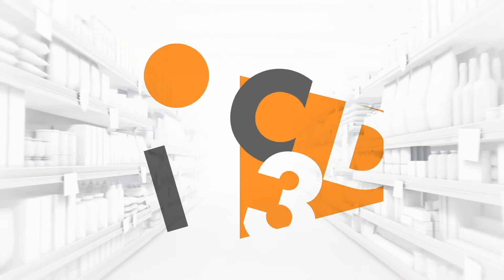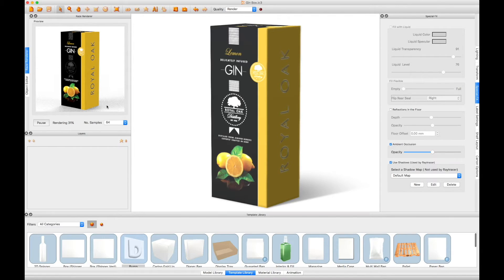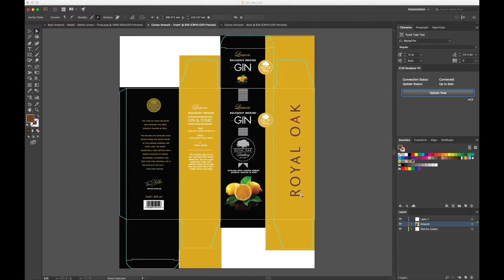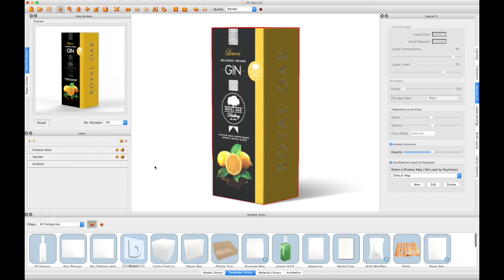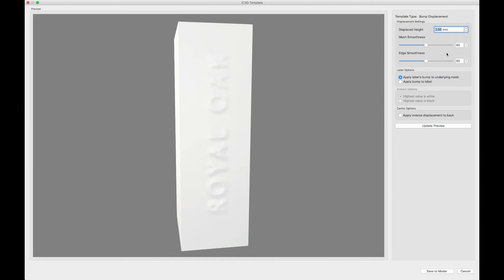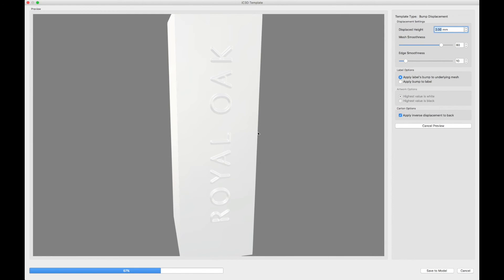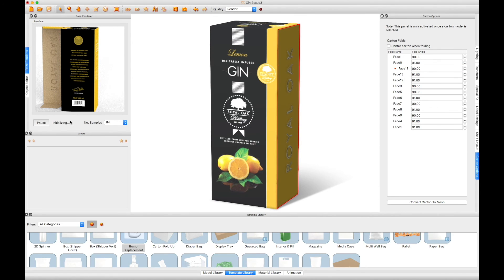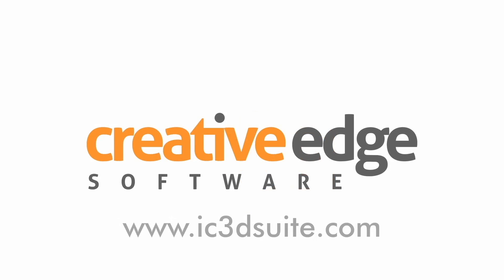iC3D Training Movie 28 Bump Displacement Part 2 Applying displacement maps to cartons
Create heavy emboss and deboss effects on your iC3D carton models. Learn how to create and apply displacement maps to your cartons using the iC3D Bump Displacement Template and your Adobe Illustrator carton artwork. You will also learn how to create an inverse emboss, or deboss effect on the reverse side of your carton board.